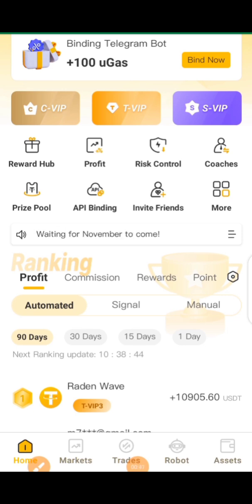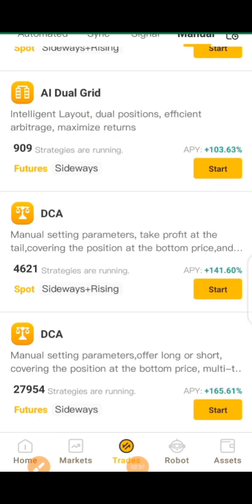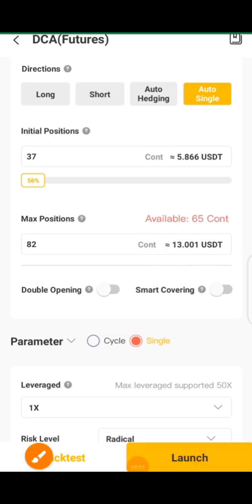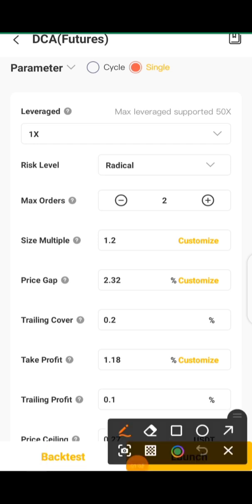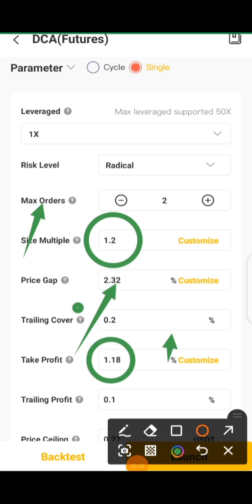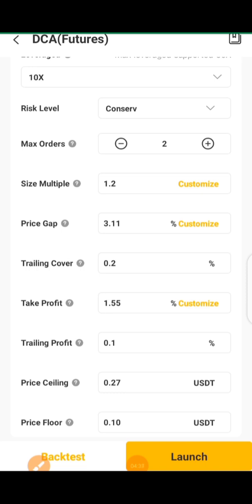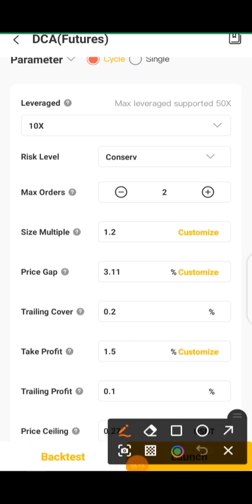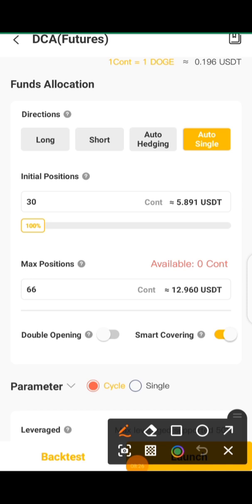How to Setup No Liquidation trading Strategy on Utrading bot | online jobs that pays in dollars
This video explains how to set up a "no liquidation" trading strategy on the Utrading bot (0:00). This strategy prioritizes capital preservation over high profits (0:03).

Key settings and concepts for this strategy include:

Coin Selection (0:43): The video recommends trading small contract coins with a price value of less than $1, avoiding volatile coins like BTC, Solana, and BNB (0:43-1:06). Examples of suitable coins are DOGE and RUNE.
Robot Selection (1:31): The tutorial uses the DCA Feature bot for its settings (2:12).
Direction (2:34): While "long" (anticipates price increase) and "short" (anticipates price decrease) are options, "auto single" (3:15) is suggested for this strategy, as it automatically chooses the direction.
Max Position (3:40): This is crucial for non-liquidation settings.
Smart Coverage & Cycle (4:06): Select "smart coverage" (4:14) and "cycle" (4:25) to ensure the bot continues trading after a transaction is completed (4:25-4:47).
Leverage & Risk Level (4:53): Set the leverage to 10x (4:53) and the risk level to conservative (7:54) to minimize liquidation risk (8:18-8:27).
Max Order & Price Gap (5:01): Set the max order to two (5:53). The "price gap" (5:44) determines the percentage drop at which the bot buys more coin (6:03-6:23).
Take Profit (7:22): You can adjust the "take profit" percentage, with 1.5% being an example (7:31).
Capital Allocation (9:25): If using $100 to trade multiple coins (e.g., four), divide the capital equally among them. For instance, $100 divided by four coins means an initial position of $25 per coin (12:11-13:10).
The video concludes by demonstrating how to launch the trade once all settings are applied (13:19-13:29). The speaker mentions that they will showcase higher-risk, higher-profit strategies in future videos (13:31-14:02).

 6 Simple Steps to Start Earning in Dollars Daily with Utrading Bot

1: Register an account with the best crypto trading bot Click the

2:  After Registration, Download the Application and Login With your Registered Credentials.

3: Then fuel your Robot by purchasing uGas. Afterwards, Activate the Bot with the uGas you sent from Binance/any wallet.

4: Bind the Robot with your preferred Crypto Exchange. We will be Using Binance in this Training. Watch the video: API Binging on Utrading app, How to connect Binance to Utrading

5: Setup your Trade with my Secret Trading Formular that mints Dollars Daily.

6: Congratulations! Its time to relax and see dollars in your wallet. The Robot will do the entire work for you. Get in touch with us after activating your trade so we can add you to our private group.

Kindly note that success in implementing the techniques and advice shared in this video cannot be guaranteed in terms of monetary gains. Additional research is encouraged to suit your style and skills. Thanks once again for supporting my channel.